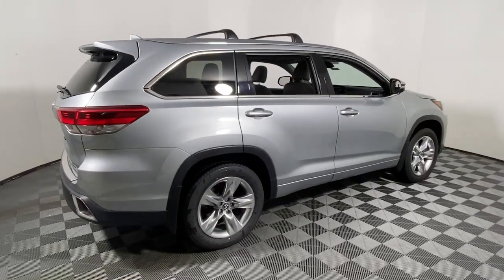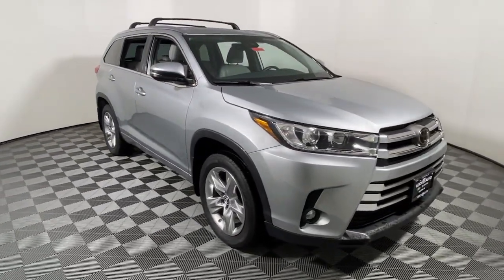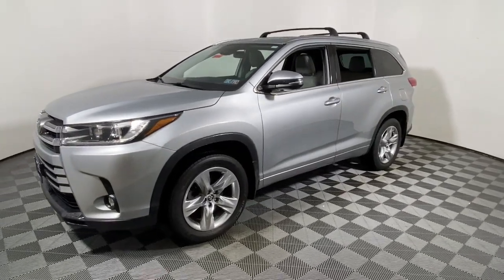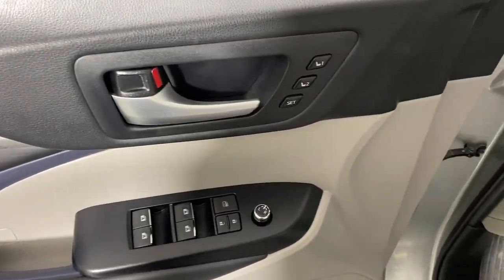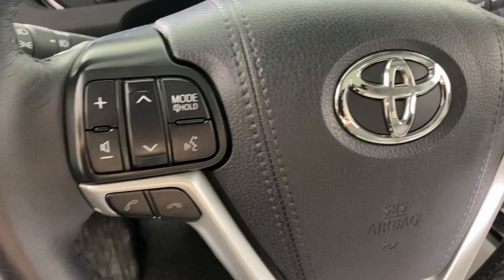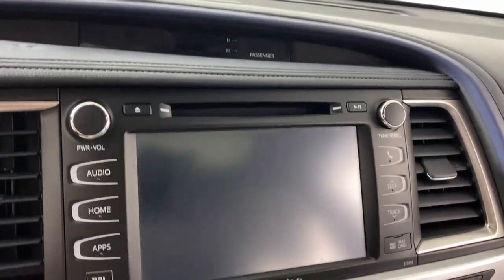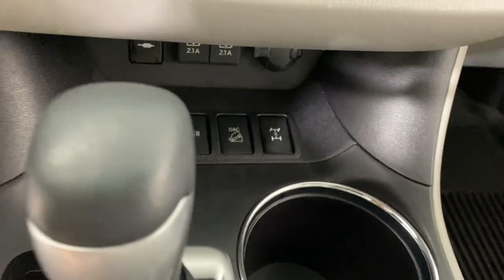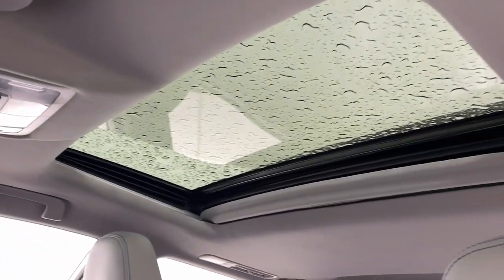2019 Toyota Highlander Limited PA Easton, Allentown, Bethlehem, Phillipsburg, Stroudsburg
Pre-Owned 2019 Toyota Highlander Limited available at Koch Toyota located in 3816 Hecktown Rd, Easton, PA, 18045. Servicing the Easton, Allentown, Bethlehem, Phillipsburg, Stroudsburg area.

Looking for your dream car? It could be the  2019  Toyota Highlander.  This smooth-riding, solidly built Highlander is ready to meet your family's needs. With seating for up to 8, a spacious, quiet cabin, plenty of cargo space, and the latest safety and driver assistance technology, this reliable and efficient crossover will help you navigate every adventure with ease. These are just some of the great options this vehicle comes with: Navigation System, Keyless Entry, Sun/Moonroof, Moonroof, Cooled Front Seat(s), Power Passenger Seat, Heated Mirrors, Satellite Radio, Back-Up Camera, Power Liftgate. Make every drive all that it can be in this comfortable and capable Highlander. Our team is committed to giving you the best possible customer service. Why not stop by for a test drive today?